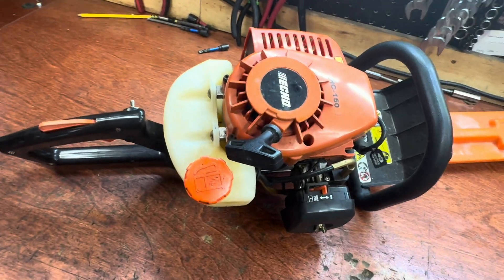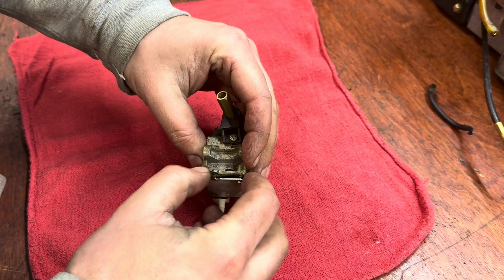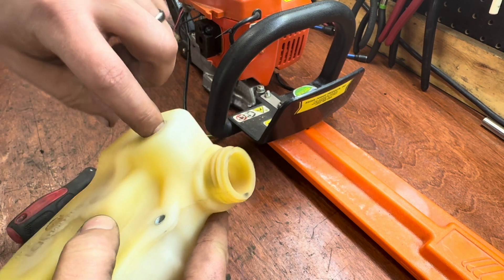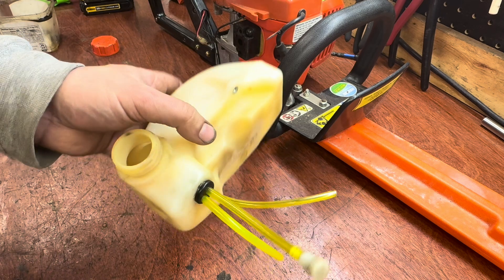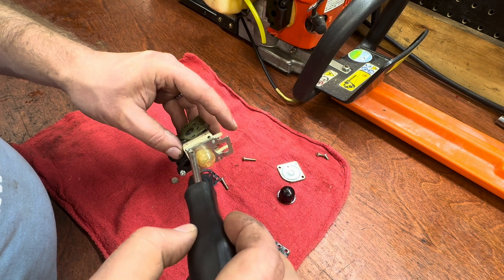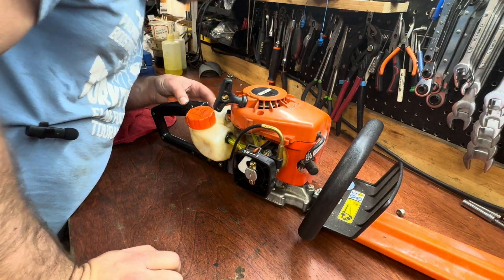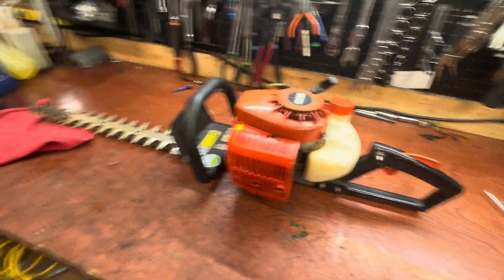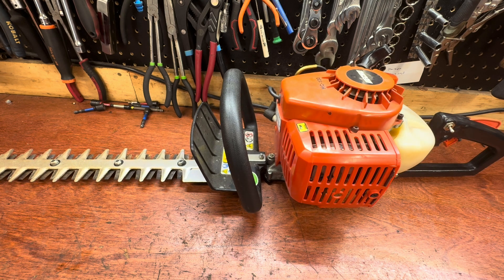Echo HC-150 hedge trimmer starting issue; easy fix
Echo hedge trimmer sat for 2 years, hard to start and won’t stay running.

Carb cleaning and rebuilding, fuel line replacement, and adjusting the carb fuel mixture

Carburetor Carb Repair Rebuild Kit Replacement for Zama
Tygon 3/16 OD fuel line
2 Stroke fuel filters
Fuel Tank Tube 3-Hole Grommet fits Echo;

Small engine tools I use \.../
Inline spark tester
Small engine compression tester
Security Bit Set 100-Piece
Dewalt 20V max 1/4" impact driver
Stens carb adjustment tool kit
Torch tip cleaner for carb jets
Gumout carb cleaner
Feeler gauge for valve and coil clearance
Spark plug gapper
Lawnmower blade balancer
Generic carb adjustment tool kit

0:00 intro
1:30 removing carb
4:00 fuel lines
6:10 rebuilding carb
8:30 installing carb
10:50 adjusting carb
12:55 closing

how to adjust echo trimmer carburetor
echo carburetor adjustment screws
echo weed eater carb adjustment
tuning echo trimmer carb
echo string trimmer carburetor tuning
echo SRM-225 carb adjustment
echo trimmer carb settings
echo trimmer runs rough carb adjustment
echo 2-cycle carburetor tuning
echo carburetor high low screw adjustment
echo trimmer bogs down adjustment
echo GT-225 carburetor adjustment
echo trimmer idle adjustment
adjust echo carb no special tool
echo trimmer surging fix
echo trimmer dies at full throttle
echo carburetor mixture screw
echo trimmer won't idle carb fix
echo blower carb adjustment (cross-related Echo tool term)
echo engine runs lean or rich adjustment
how to replace 2-stroke fuel lines
2-stroke fuel line replacement guide
2-stroke gas line replacement steps
echo SRM fuel line replacement
replacing cracked fuel lines 2-stroke
how to install fuel lines on echo trimmer
primer bulb and fuel line replacement
echo GT-225 fuel line replacement
which fuel line goes where 2-stroke
fixing fuel leak on 2-stroke trimmer
universal 2-stroke fuel line kit installation
replacing fuel filter and lines 2-stroke
fuel line size for echo trimmer
how to fix fuel delivery issues 2-stroke
Hedge trimmer won’t start fix
How to repair hedge trimmer
Electric hedge trimmer not working
Gas hedge trimmer won’t start
Hedge trimmer blade jammed fix
Hedge trimmer won’t cut properly
Hedge trimmer engine won’t run
Fixing cordless hedge trimmer
Hedge trimmer maintenance guide
Hedge trimmer blade sharpening DIY
Replace hedge trimmer blades
Hedge trimmer motor replacement
Hedge trimmer troubleshooting guide
Hedge trimmer fuel problem fix
Hedge trimmer spark plug replacement
Hedge trimmer switch not working
Hedge trimmer won’t turn on
Fix hedge trimmer cutting problem
Hedge trimmer repair tips
DIY hedge trimmer service step by step
echo trimmer won't start
echo weed eater won't start
echo string trimmer hard to start
echo gas trimmer not starting
echo trimmer starting problems
echo trimmer won't crank
why won't my echo trimmer start
echo trimmer spark plug issue
echo trimmer fuel problem
echo trimmer carburetor cleaning
echo trimmer flooded engine
echo trimmer primer bulb not working
echo trimmer air filter clogged
echo trimmer ignition coil test
echo trimmer pull cord stuck
how to fix an echo trimmer that won’t start